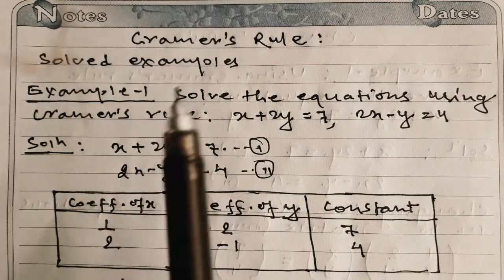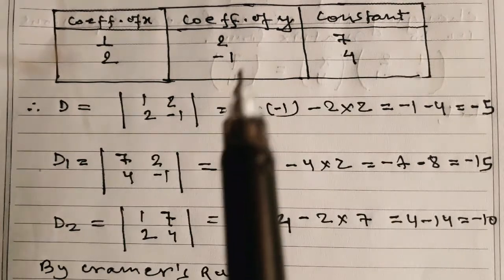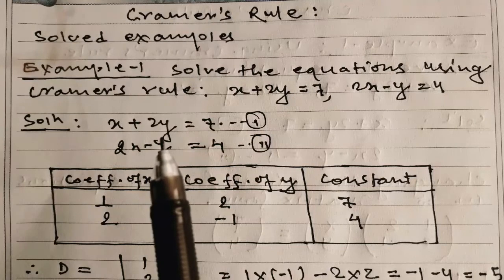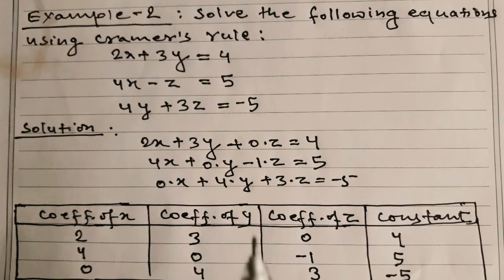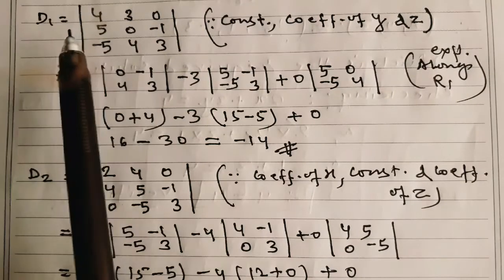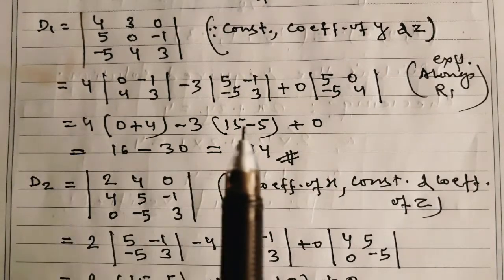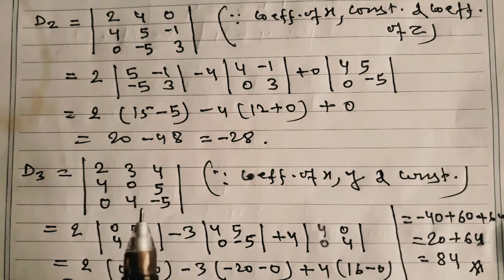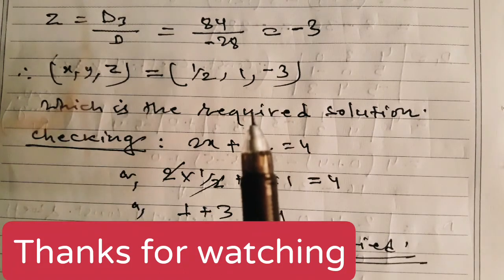Cramer's Rule | Solution of Linear Equations | Solved examples of Cramer's Rule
Two solved examples of  linear equations by Cramer's Rule